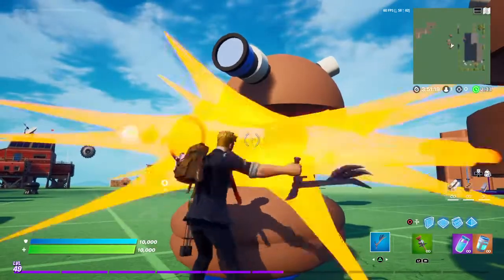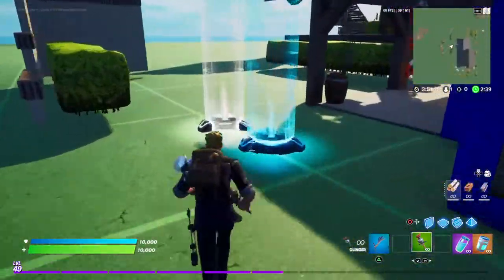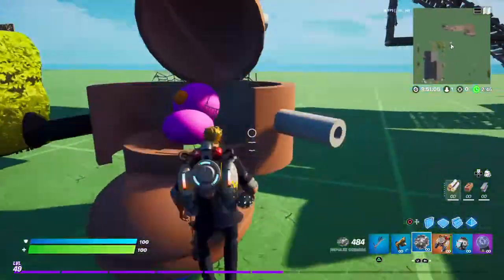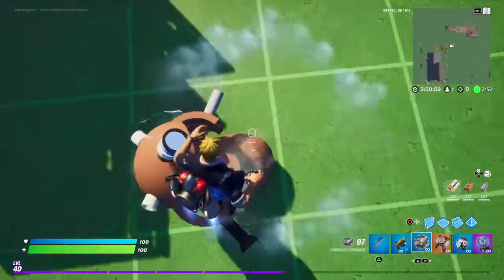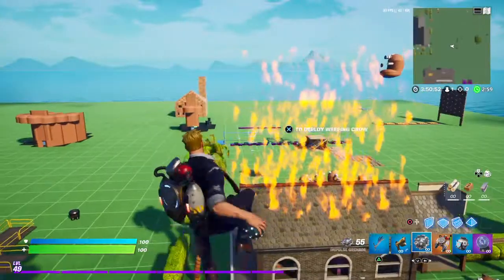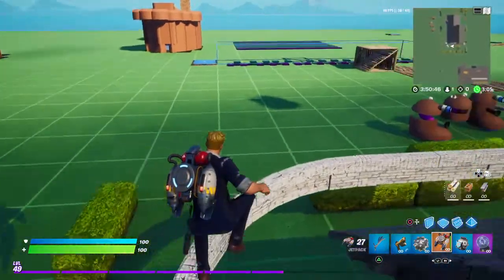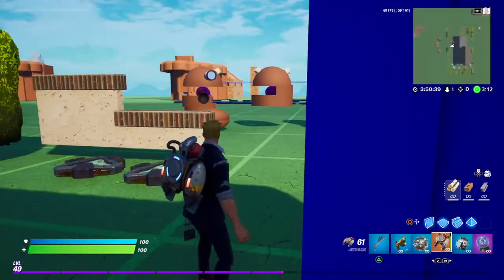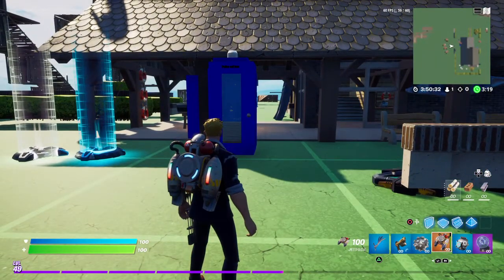The TARDIS again